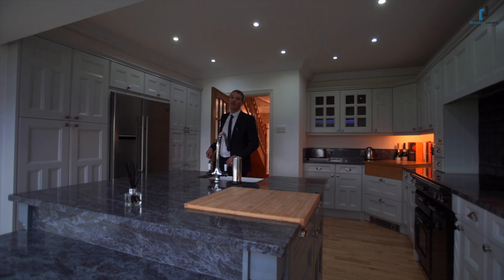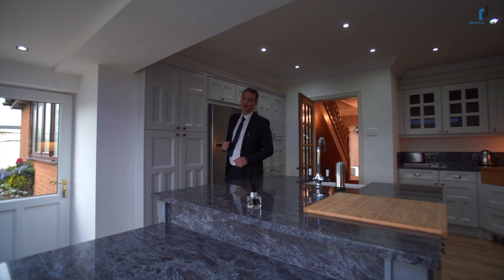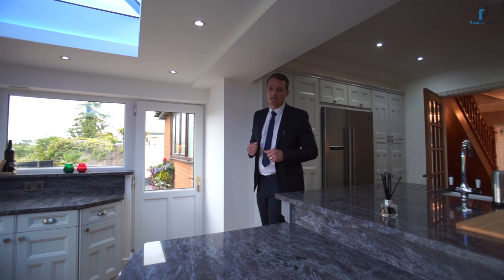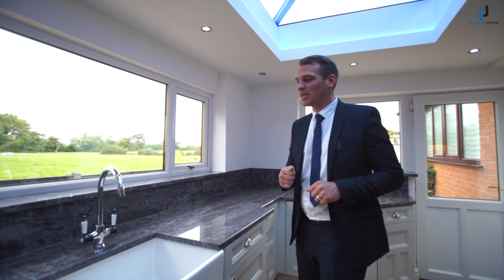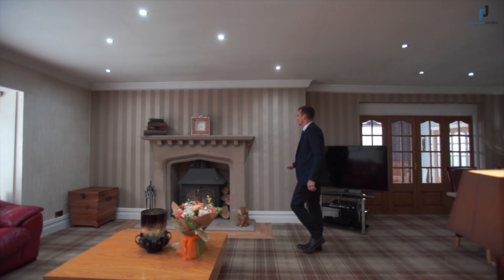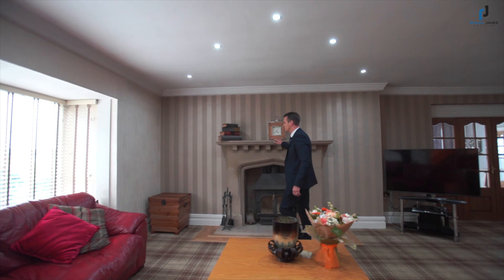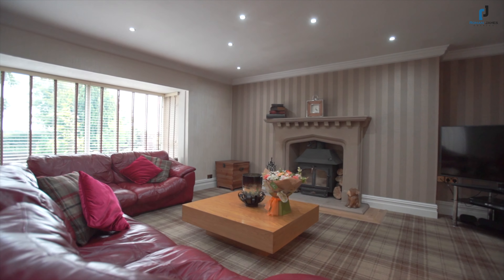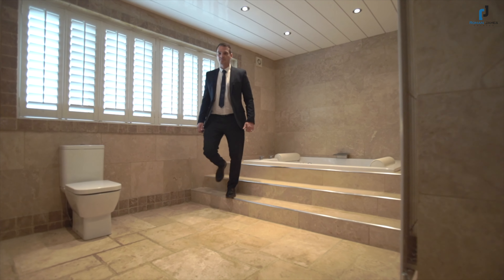RJE - Cairnsmore, Rawcliffe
Your after VIEWS then this one is for you.